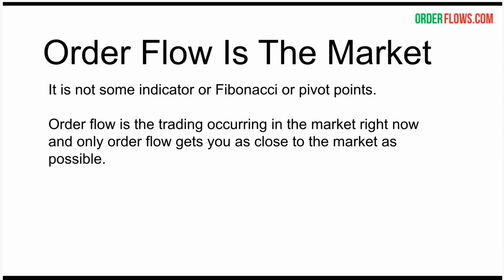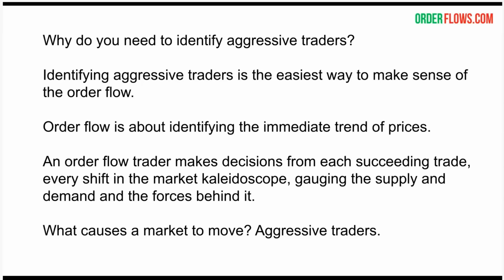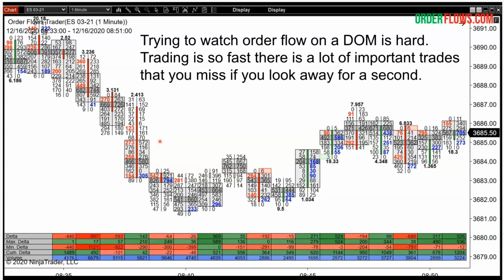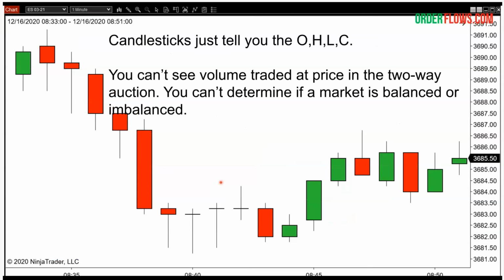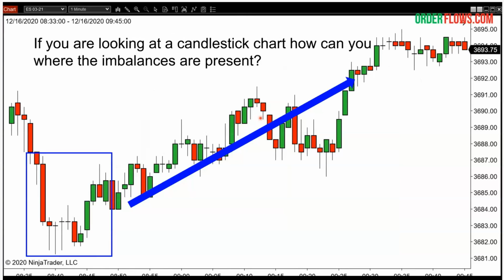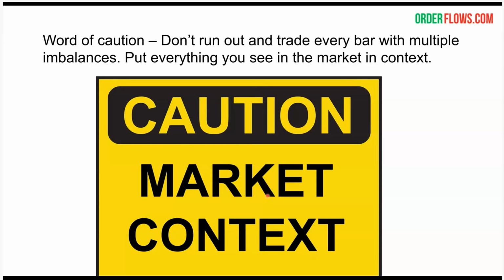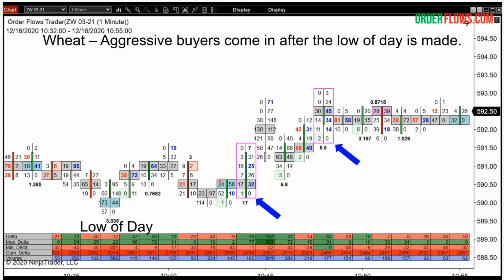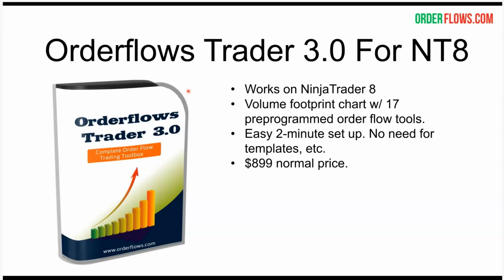How To Make Sense Of Order Flow Trading Order Flow On NinjaTrader 8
Order Flow Is The Market.

It is not some indicator or Fibonacci or pivot points.

Order flow is the trading occurring in the market right now and only order flow gets you as close to the market as possible.

Why do you need to identify aggressive traders?

Identifying aggressive traders is the easiest way to make sense of the order flow.

Order flow is about identifying the immediate trend of prices. An order flow trader makes decisions from each succeeding trade, every shift in the market kaleidoscope, gauging the supply and demand and the forces behind it.

What causes a market to move? Aggressive traders.

Aggressive traders are the one’s who cause the market to move.

The saying “more buyers than sellers” is disingenuous because what is actually happening on a move up is there are more aggressive buyers than passive sellers. On a move down there is more aggressive sellers than buyers.